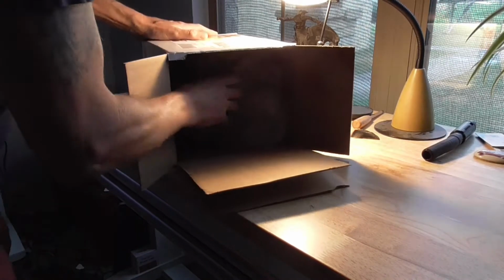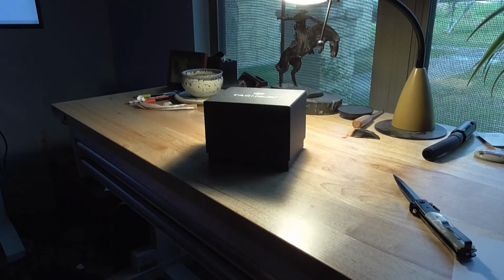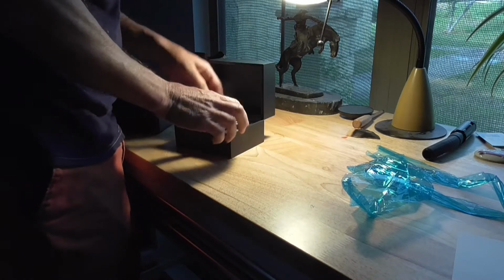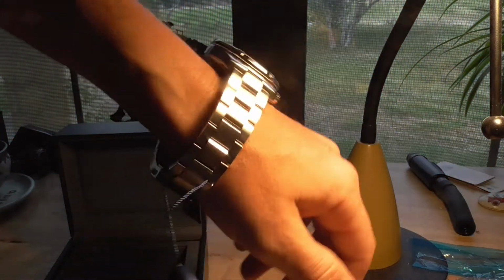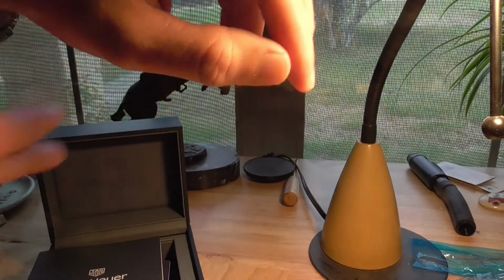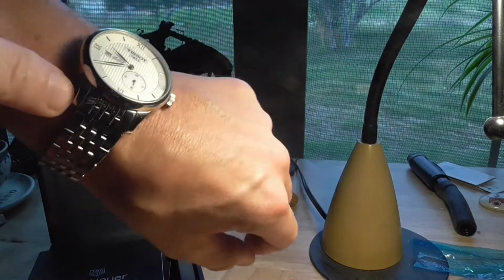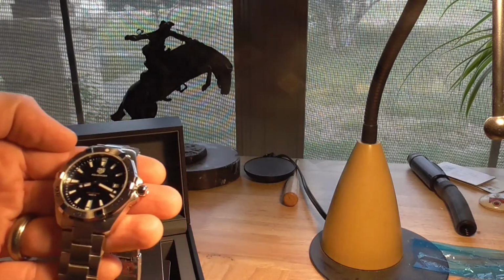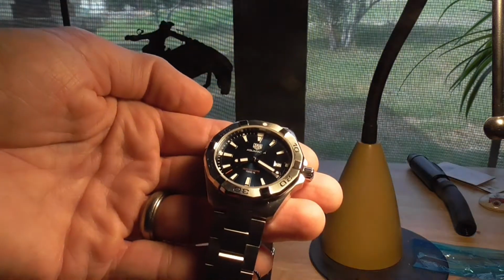Tag Heuer Aquaracer WBD111 2BA0928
Unboxing my new Tag Aquaracer; I think this model might be one generation back, but it helped on price. 41mm sport watch feels well made and should give me years of use.  I also show you a 39.5mm Tissot to compare sizes on my 7-ish inch wrist. You don't want the lugs to overhang your wrist. To understand your watch size, measure you wrist by wrapping a string around it, then measure the string. Convert it to mm and divide by 3, that is how many mils the face of your wrist is and generally you want your case size to be 60-75% of that. So, 7 inches = 177 mils, divided by 3 = 59. 41mm is 69% of 59 so I should be OK.